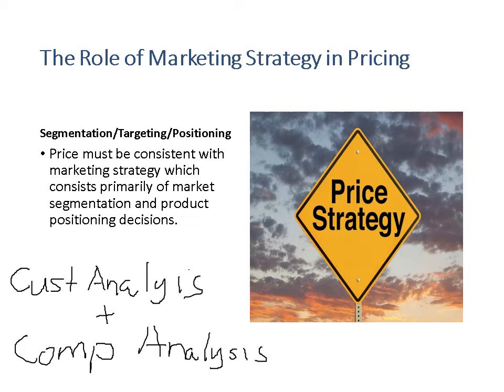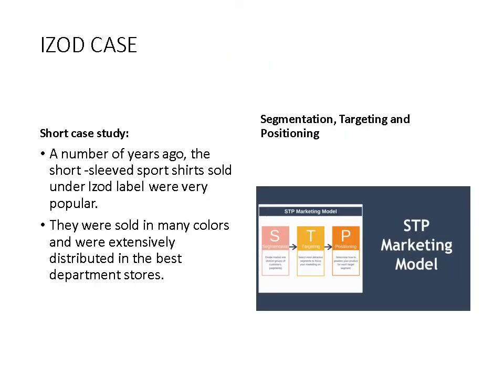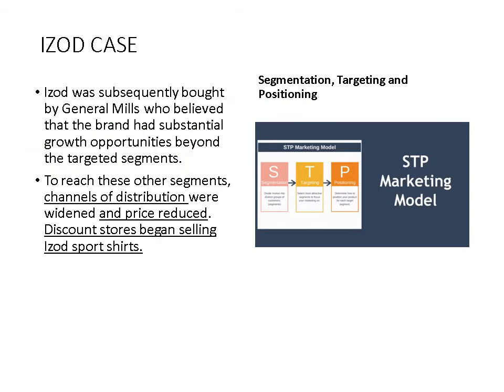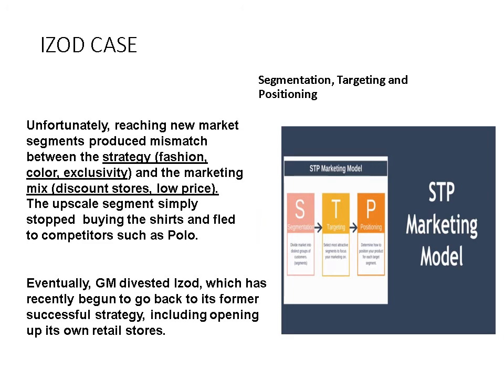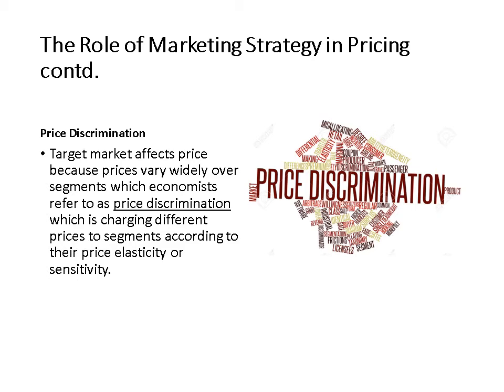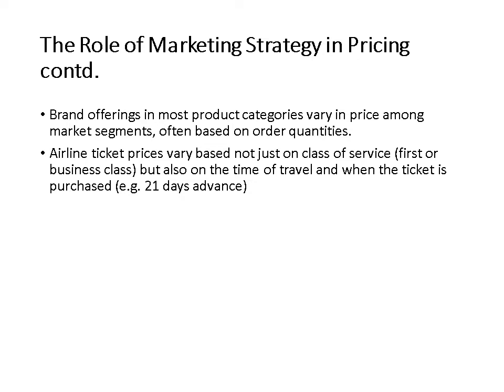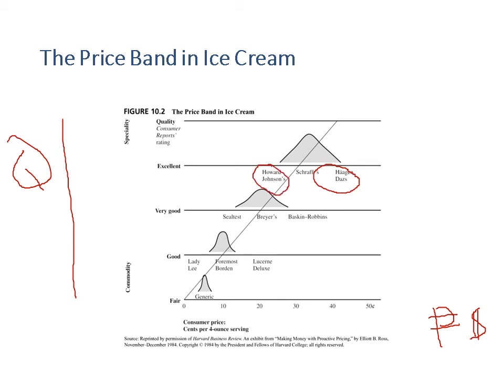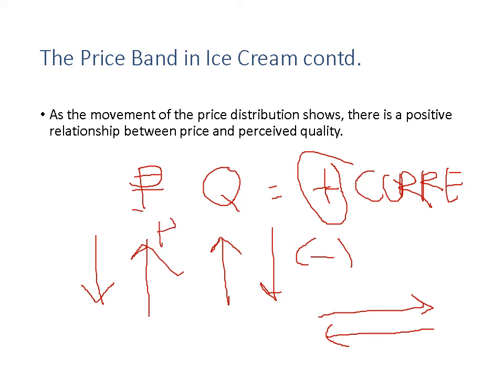Pricing Decisions Tutorial Video Module 6 Part 1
This video is about some best practices in pricing decision-making. It will help understand the role of marketing strategy in pricing decisions. It will generate knowledge to comprehend the relationship between price and quality. Some links that is related to this video:
1. ( cost volume profit analysis)
2. ( Three C's of Marketing)